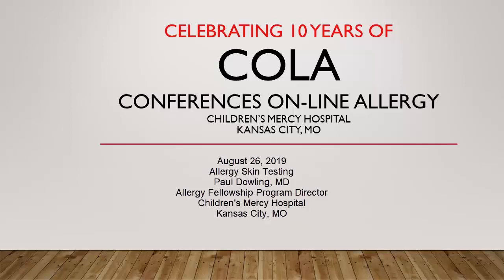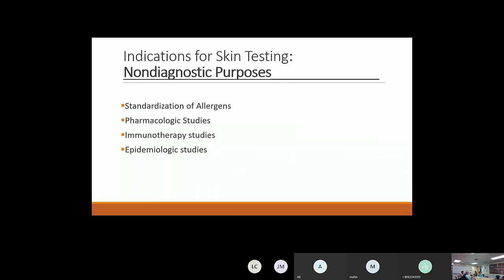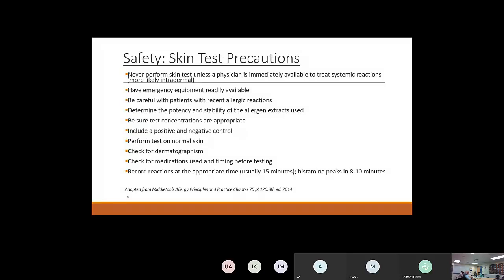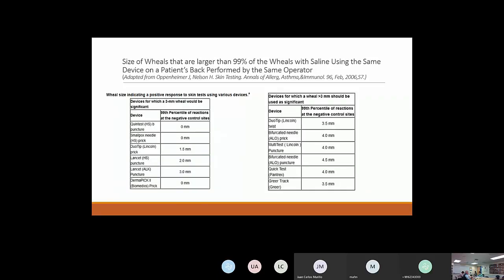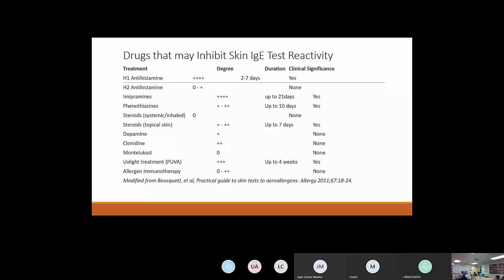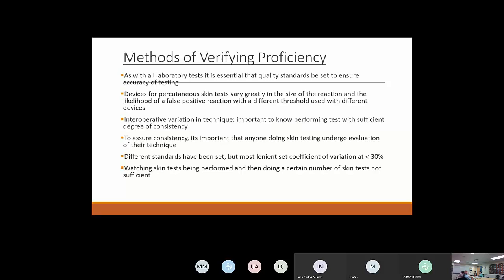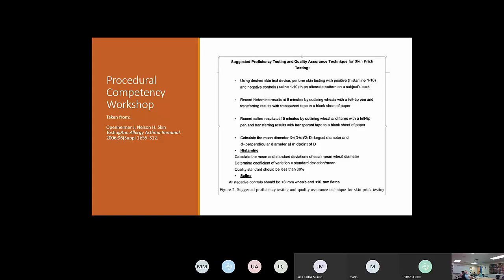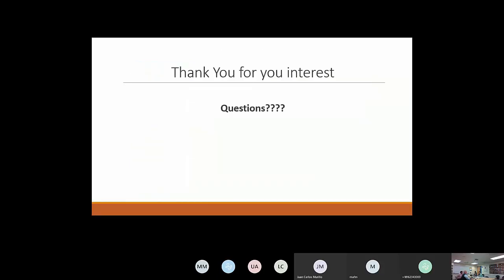Allergy Skin Testing (Dowling)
Dr. Paul Dowling describes the use of allergy skin testing for diagnosing allergies.
Held on August 26, 2019
Part of our summer allergy fellowship orientation series.